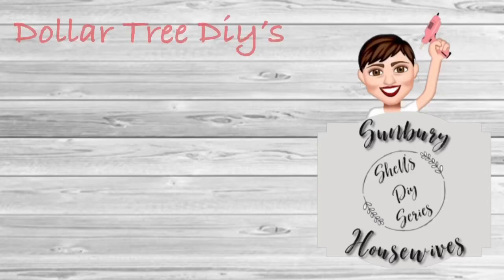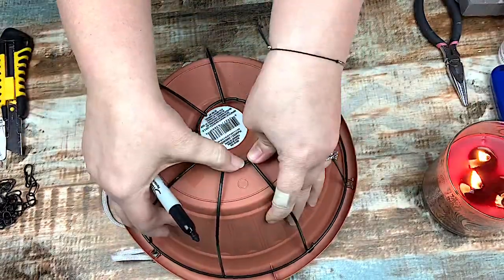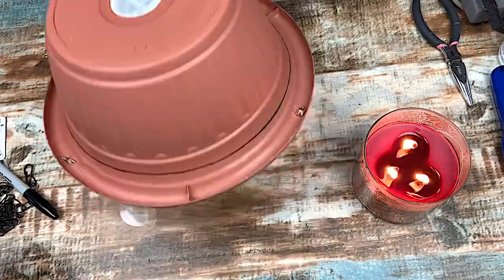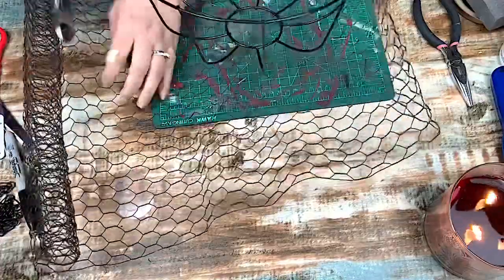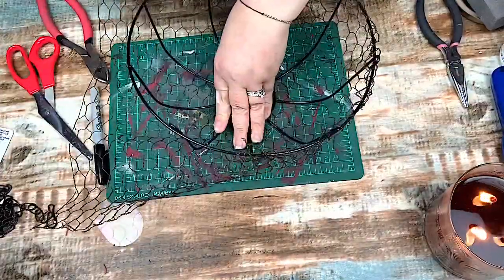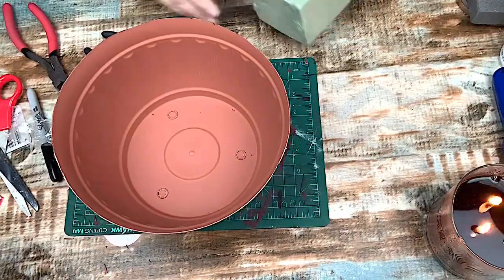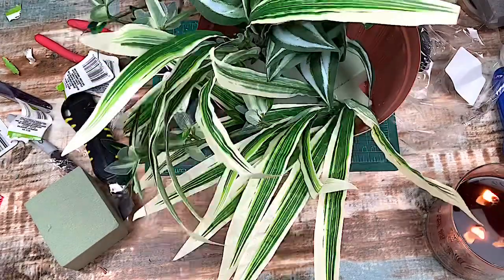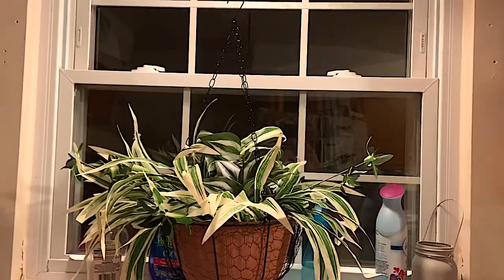Look for less challenge - February 2020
The look for less challenge is diy’ing an item you find at a high end store and creating it for much less.

Supply list:
10” wire hanging basket from dollar tree
11” plastic hanging planter from dollar tree
Chicken wire
Floral foam
Greenery

Address:
Sunbury Housewives